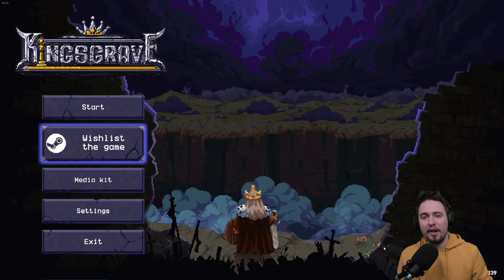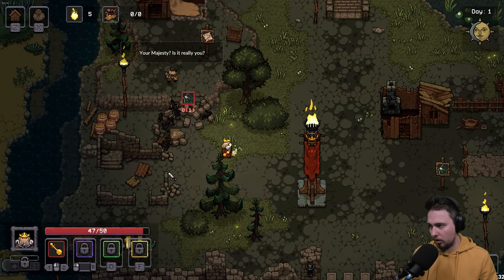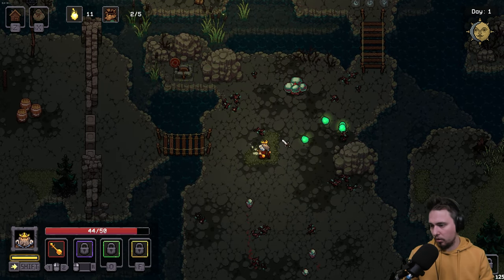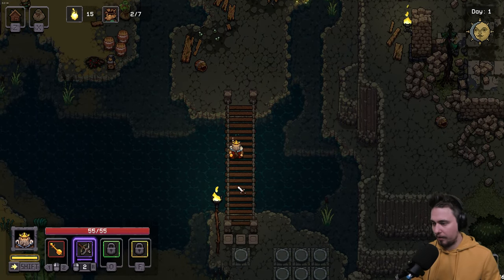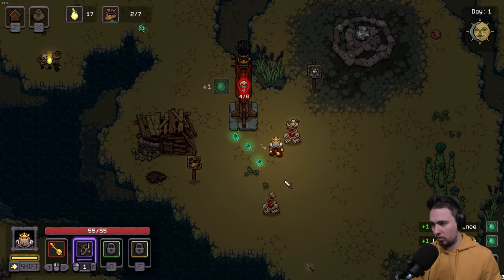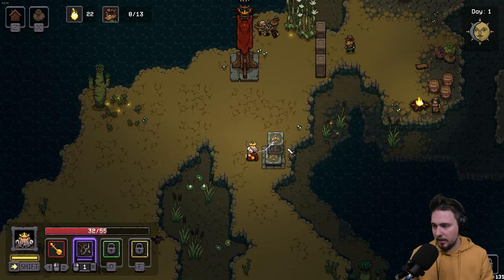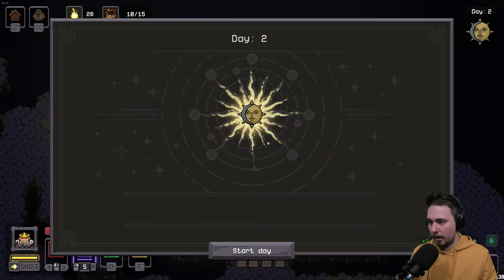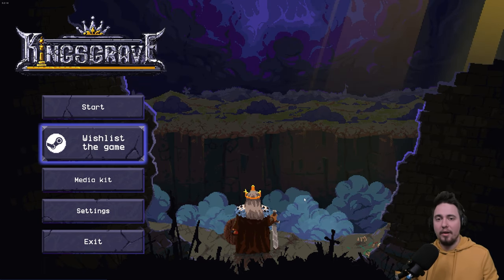King is Dead Long Live the King | Kingsgrave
A gloomy metroidvania adventure inspired by zelda any many others. You as a king who is dead for a long time is from nowwhere brought back to life to rescue the kingdom. Everything is in the ruins and you dont remember nothing. Find your subjects explore, learn new abilities and fight all kinds of monstrosities on the way.

if you would like to try the game yourself you can follow this